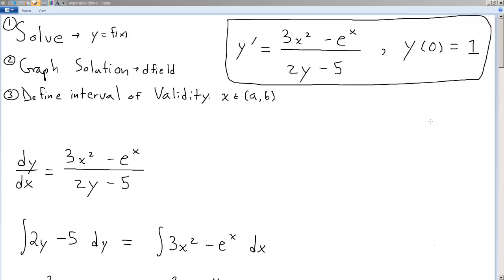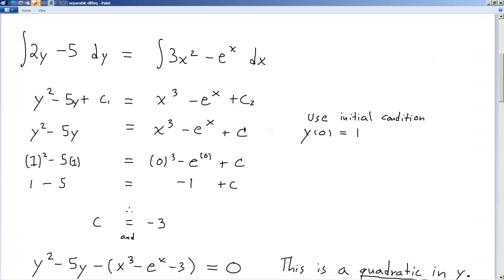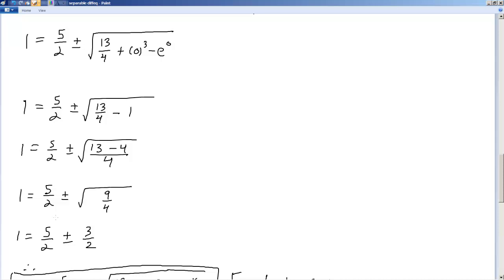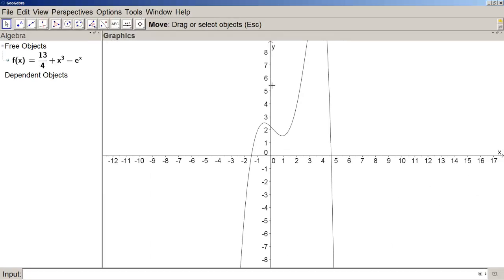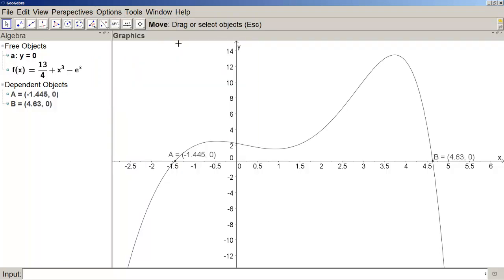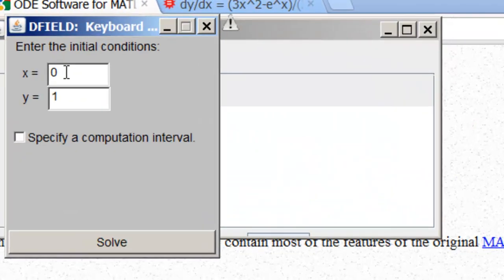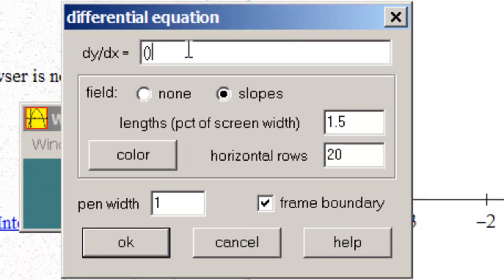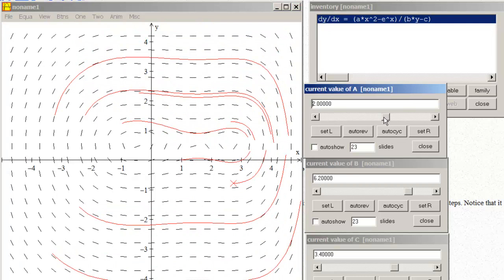Solving & Exploring a Seperable Differential Equation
y' = (3x^2-e^x)/(2y-5), y(0) = 1
We solve this differential equation explicity using the given initial condition and determine the interval of validity. Then we use geogebra, dfield, and winplot to explore it visually.